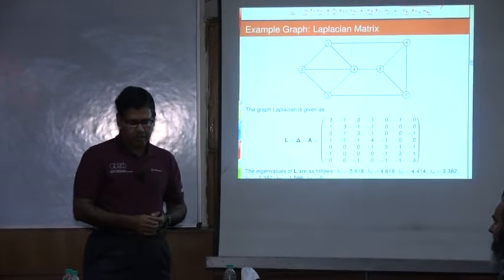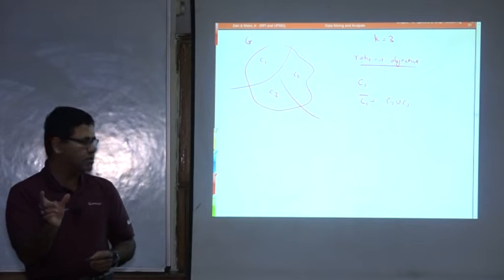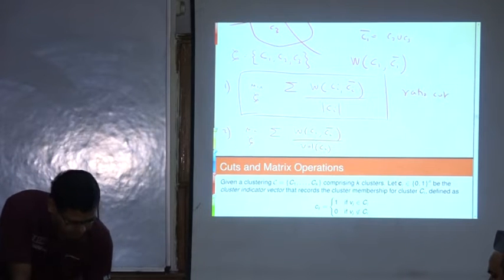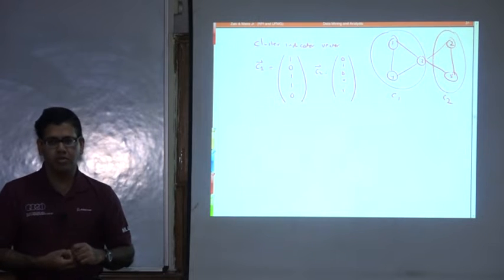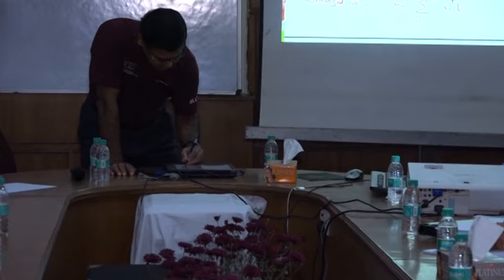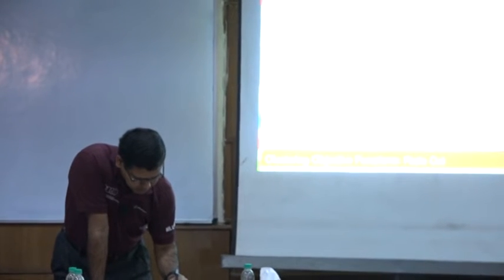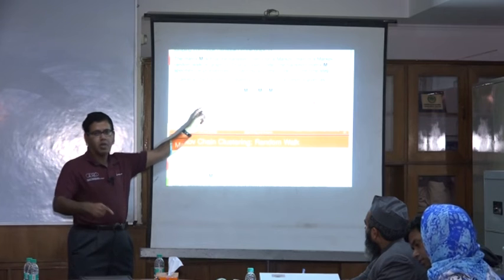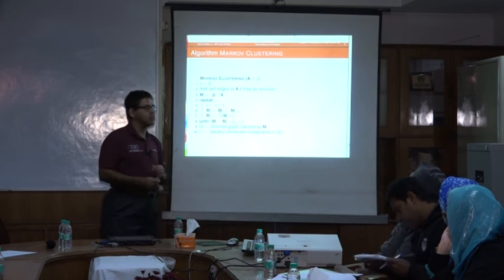Graph Mining Lecture Series: Part-6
Sixth lecture on Graph Mining by Prof. M. J. Zaki, RPI, NY, USA, delivered as a part of the MHRD-GIAN course on Graph Mining and Analysis during Dec 17-23, 2015 (Course coordinator: Prof. Muhammad Abulaish)
Topics: Graph cuts and matrix operations. Spectral clustering algorithms. Markov chain clustering.